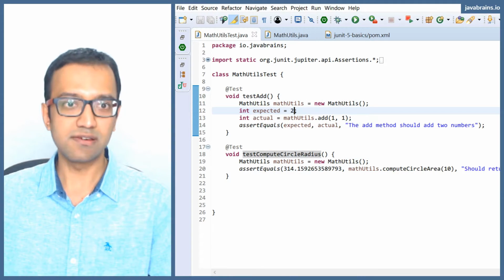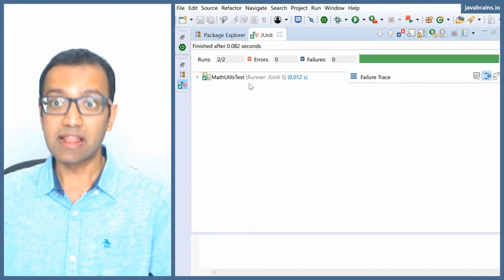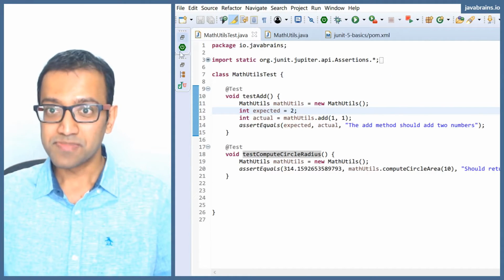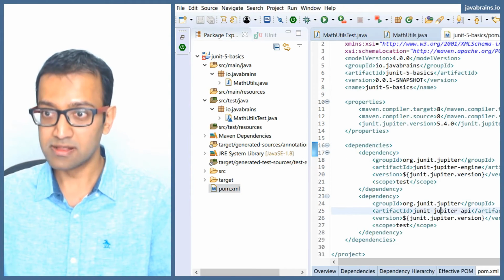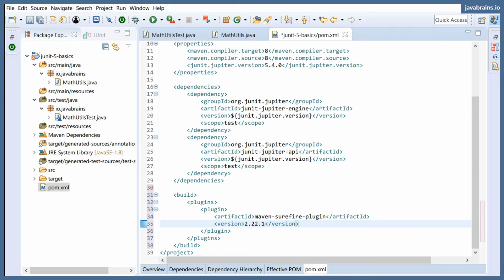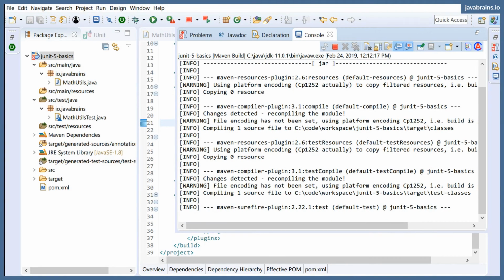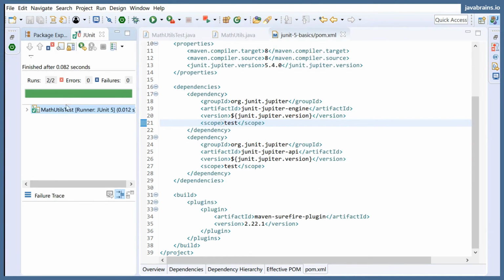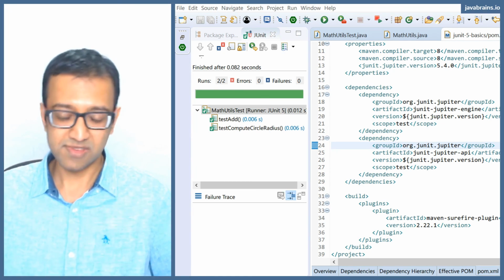JUnit 5 Basics 13 - Maven surefire plugin integration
Learn how to use the Maven surefire plugin to run JUnit tests with the `mvn test` command.

JUnit 5 Basics is an introduction to the JUnit Jupiter testing framework. JUnit is the defacto standard for testing in Java. learn about how to use JUnit to write effective tests. Understand the features of JUnit including the `@Test` annotation, assertion APIs, test lifecycle and controlling executions.